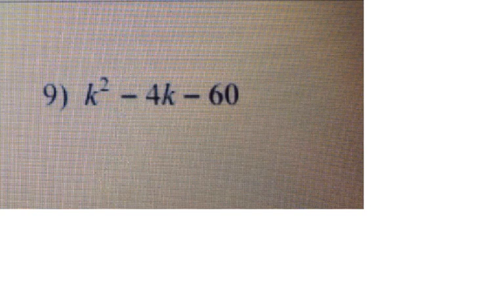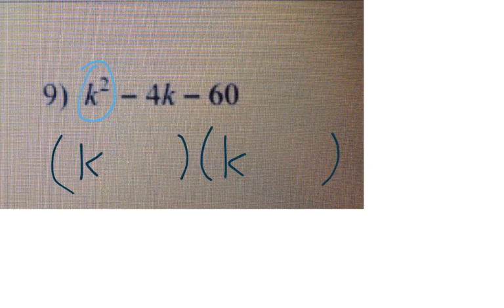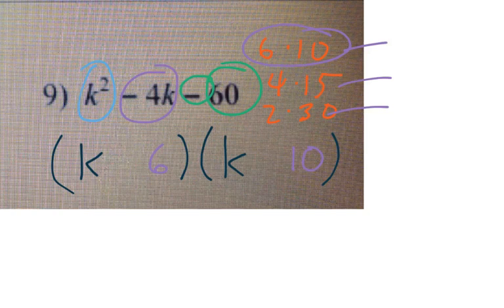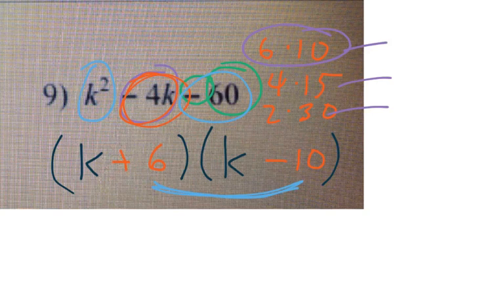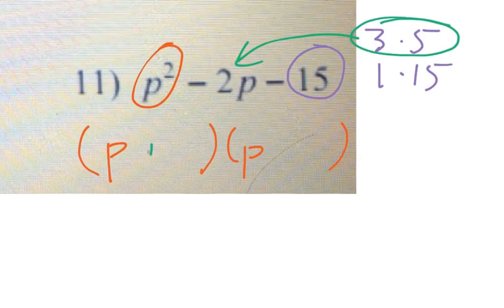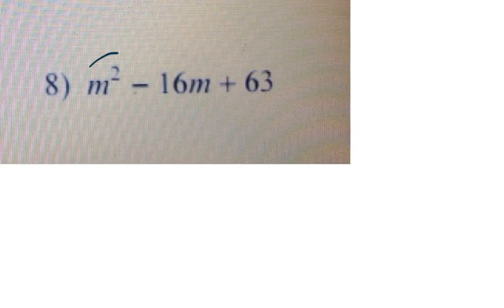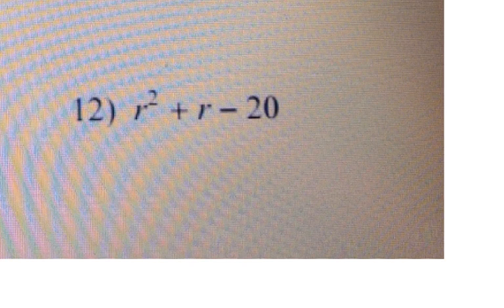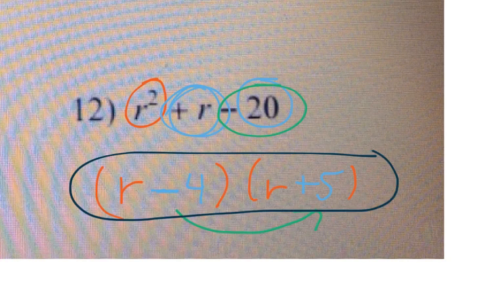December 15, 2016